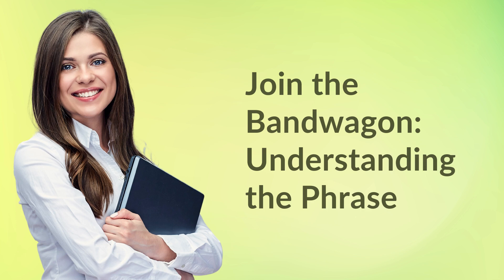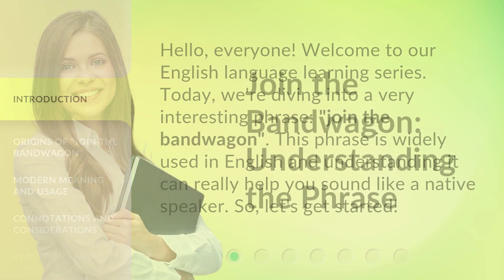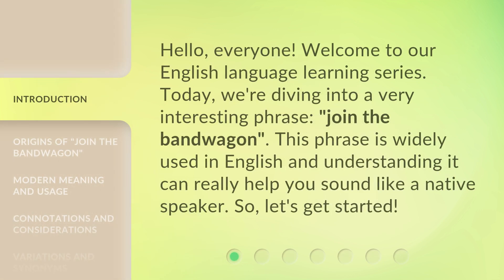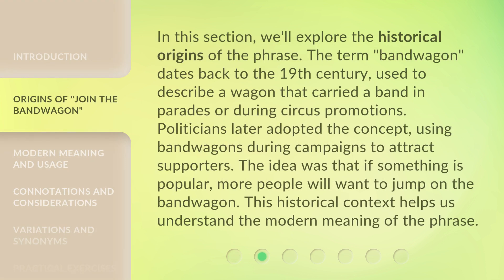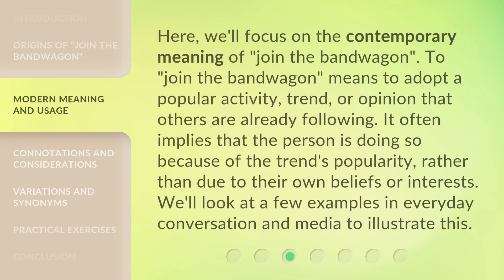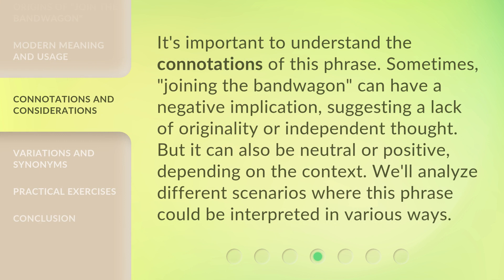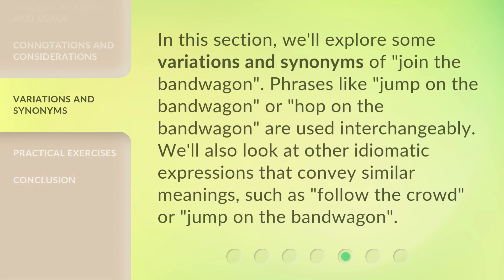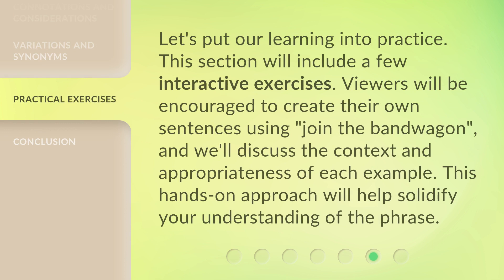Join the Bandwagon: Understanding the Phrase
Jump on the Bandwagon: Decoding the Phrase • Discover the true meaning behind the popular phrase 'Jump on the Bandwagon' and explore its relevance in today's society. Uncover the origins, implications, and social dynamics associated with this catchy expression that has stood the test of time.

00:00 • Introduction - Join the Bandwagon: Understanding the Phrase
00:28 • Origins of "Join the Bandwagon"
01:04 • Modern Meaning and Usage
01:35 • Connotations and Considerations
02:01 • Variations and Synonyms
02:28 • Practical Exercises